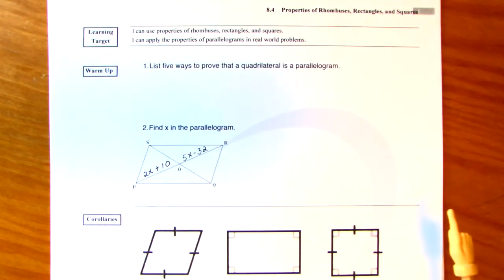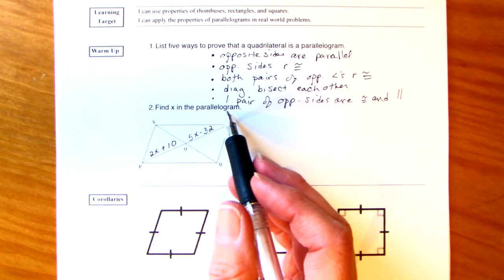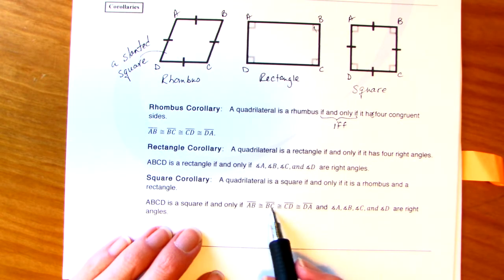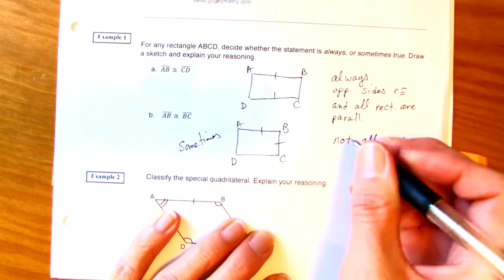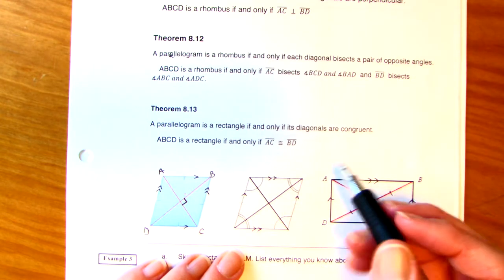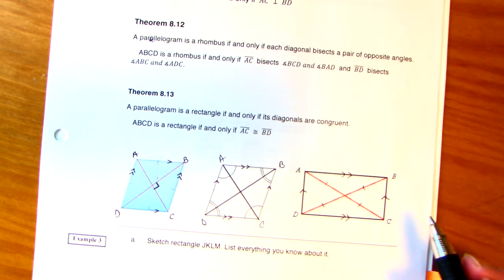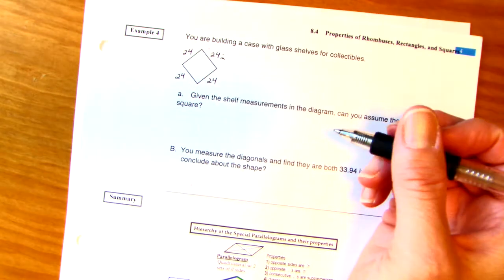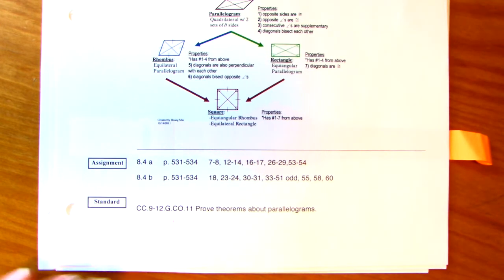Geo 8 4 notes